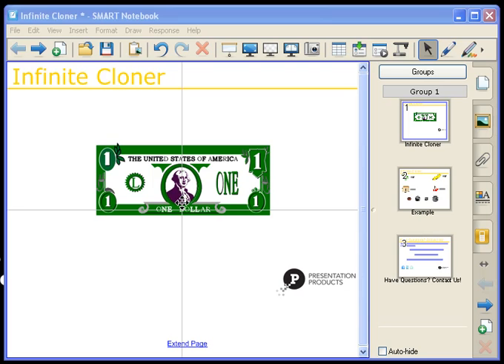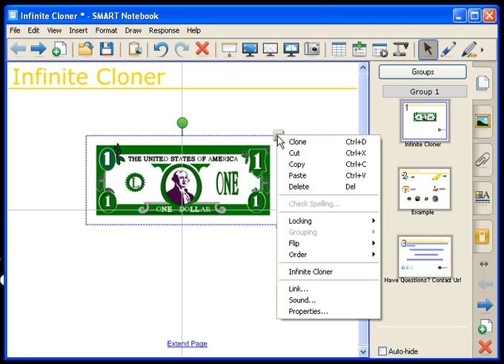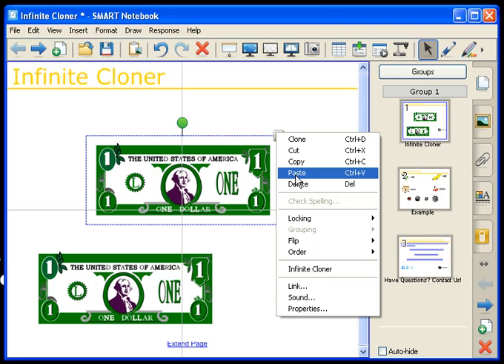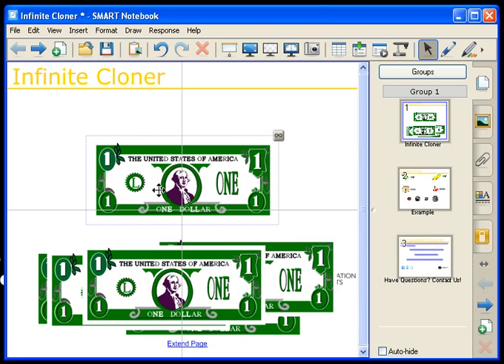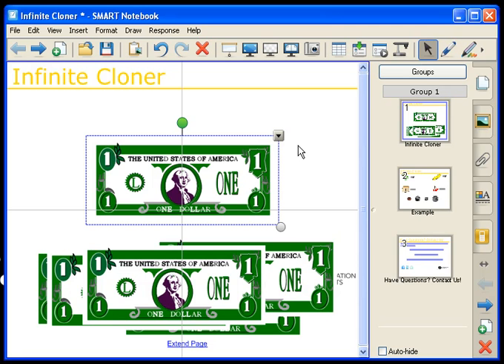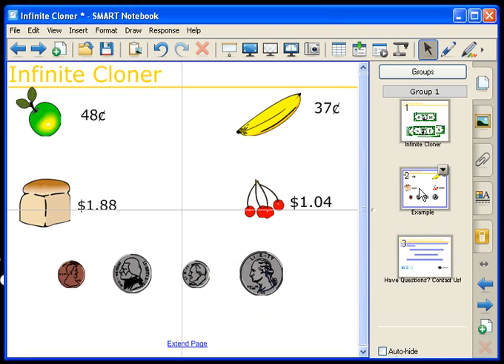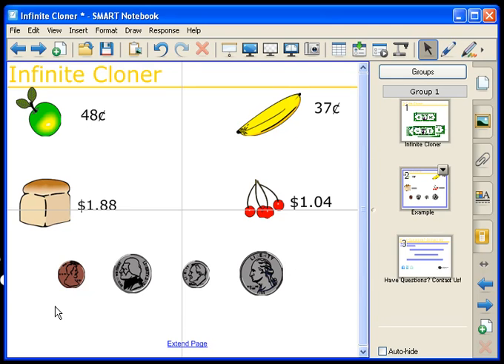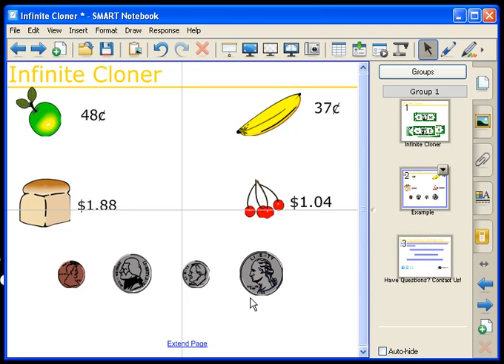Infinite Cloner - SMART Notebook Software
Learn to use.